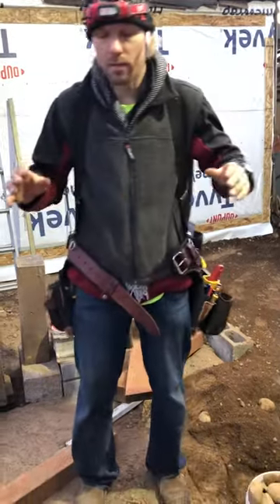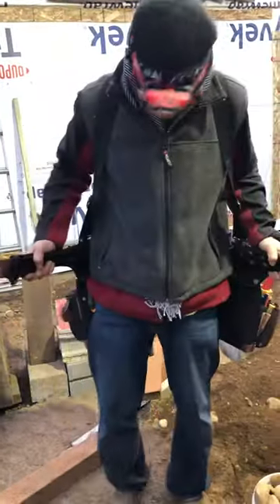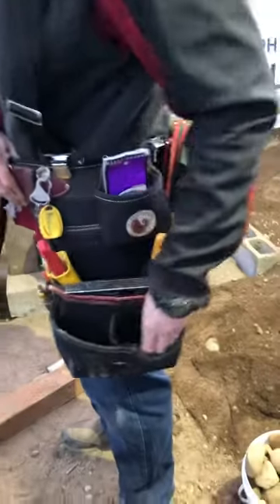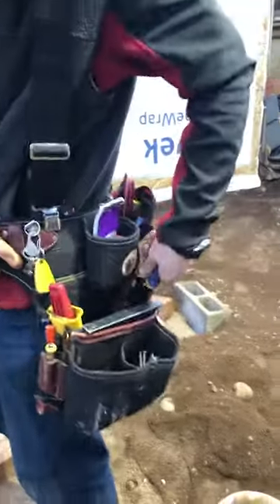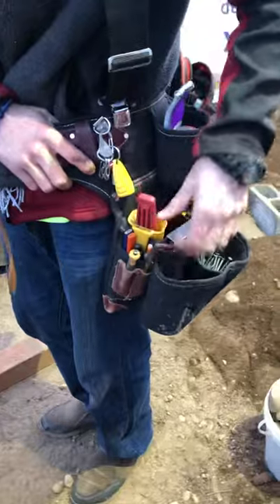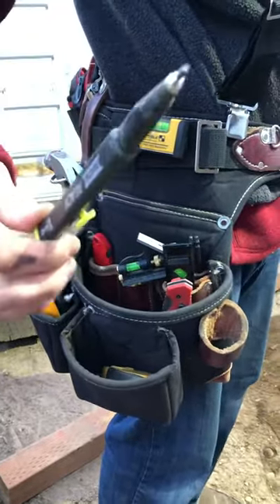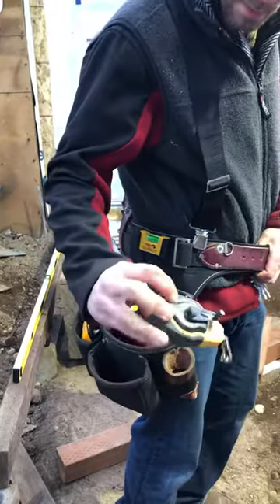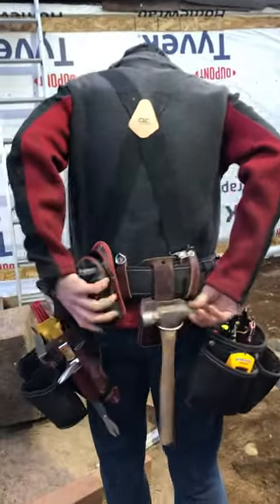My occidental tool belt set up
This is a video explaining how accidental is the best and how I set my toolbelt up before work